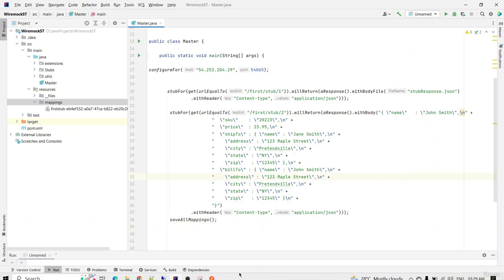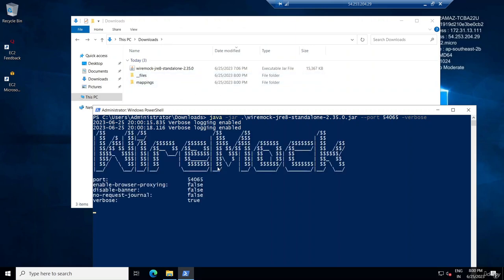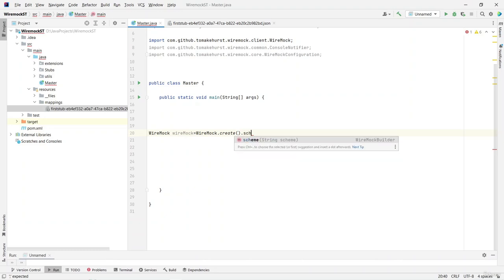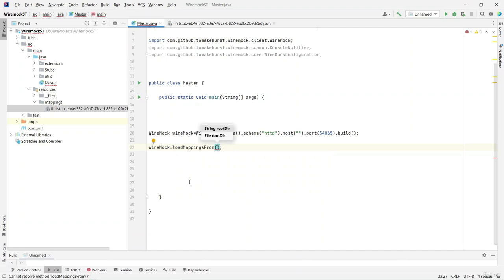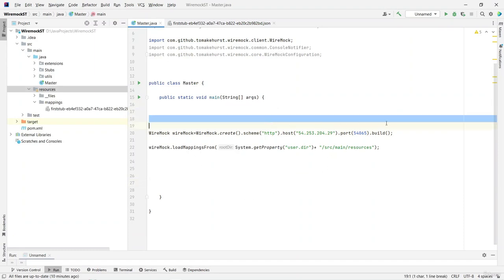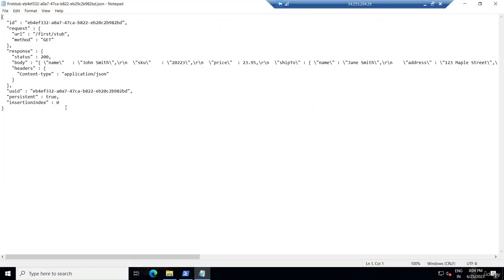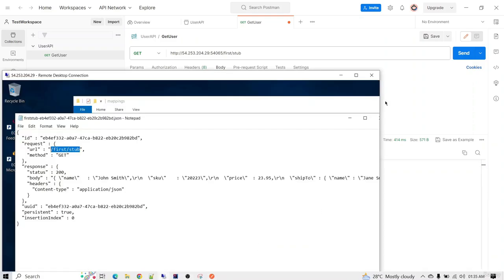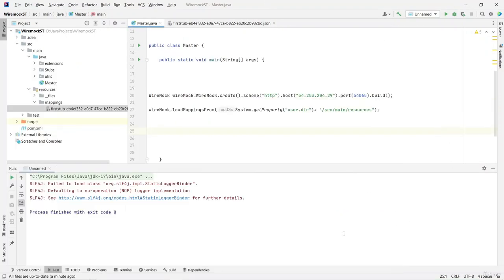Wiremock Standalone Server Series: Pushing JSON Mappings to remote